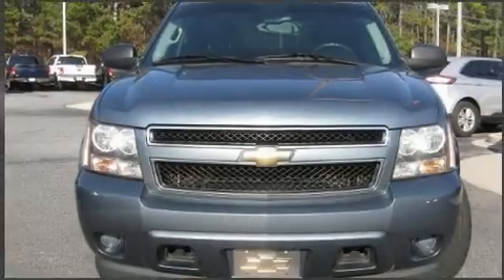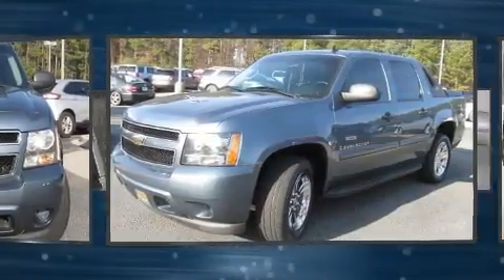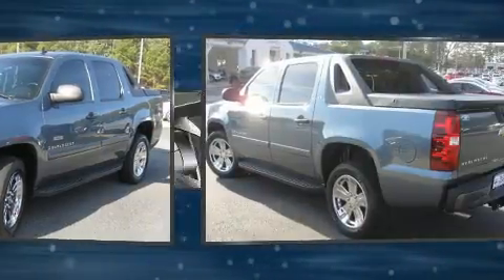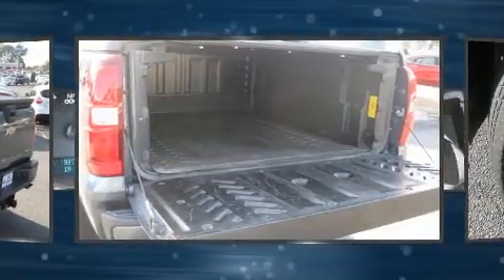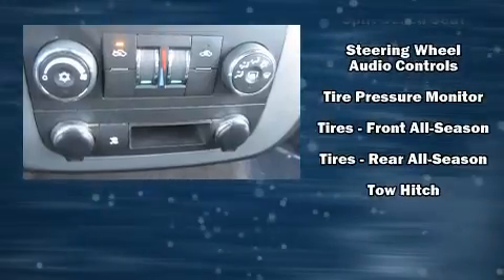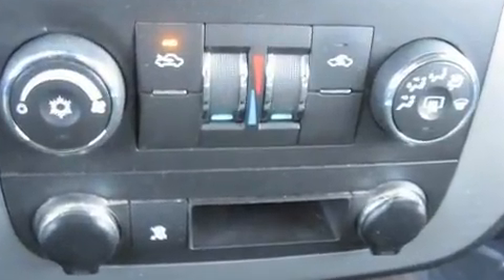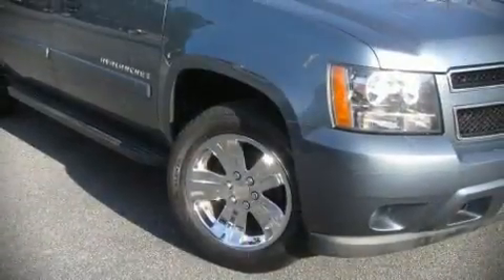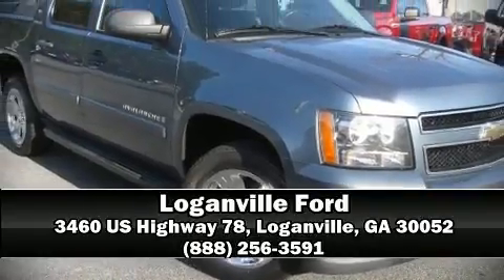2008 Chevrolet Avalanche LS in Loganville, GA 30052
Loganville Ford
3460 US Highway 78

Take command of the road in the 2008 Chevrolet Avalanche 1500. This 4 door, 6 passenger truck provides exceptional value! Under the hood you'll find an 8 cylinder engine with more than 300 horsepower, and for added security, dynamic Stability Control supplements the drivetrain. Chevrolet infused the interior with top shelf amenities, such as: a trip computer, an automatic dimming rear-view mirror, a front bench seat, tilt steering wheel, a tonneau cover, power windows, and cruise control. Premium sound drives 6 speakers, providing you and your passengers a sensational audio experience. Passenger security is always assured thanks to various safety features, such as: dual front impact airbags with occupant sensing airbag, head curtain airbags, traction control, a security system, onStar, and 4 wheel disc brakes with ABS. It also arrives with a Carfax history report, indicating just one previous owner. Our aim is to provide our customers with the best prices and service at all times. Please don't hesitate to give us a call.